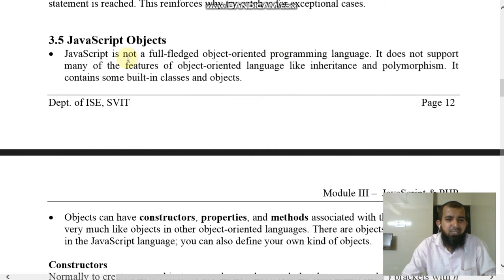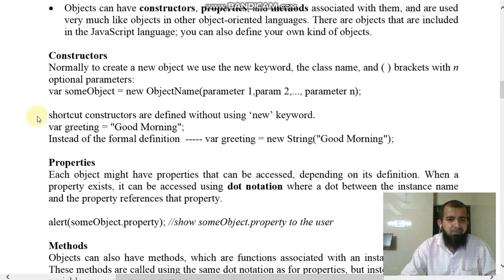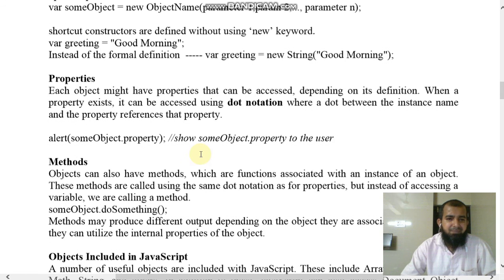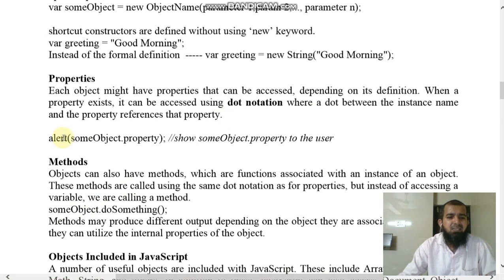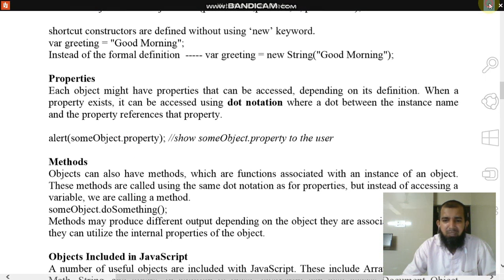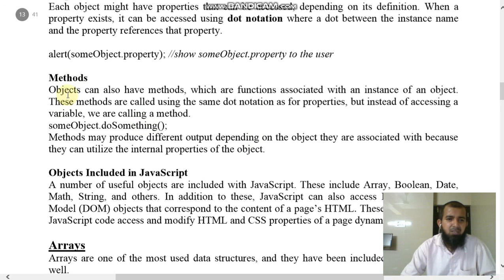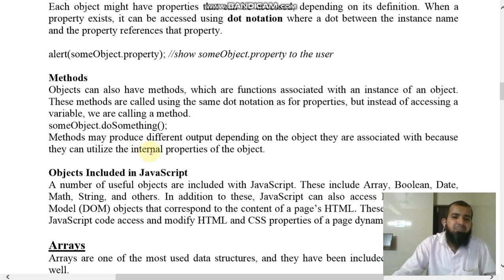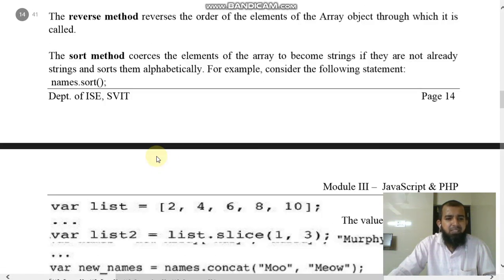JavaScript Objects - Constructors